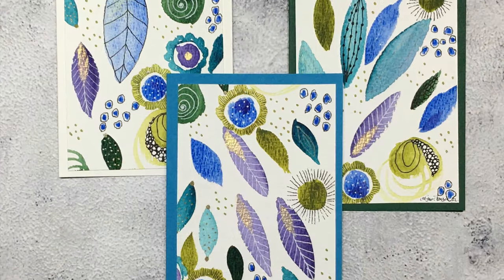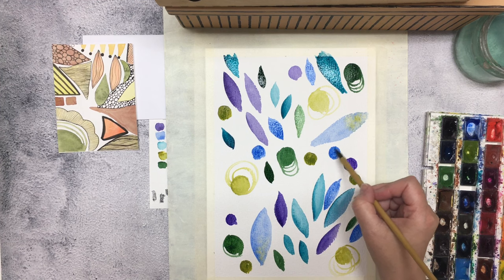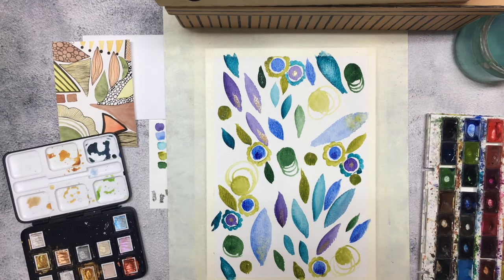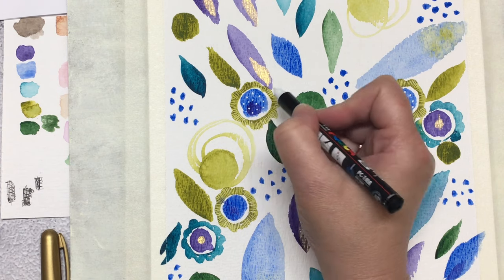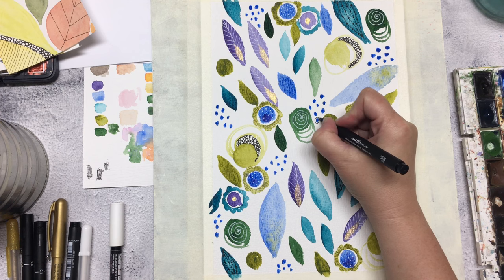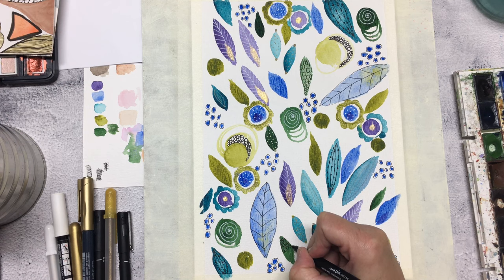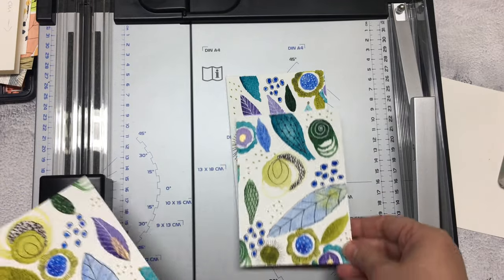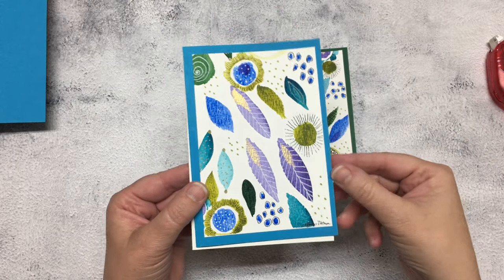DIY watercolor and doodle card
In this video we will make some creative beautiful cards together, than can be used for any occasion.
We will use watercolor and ink pens. First we paint with the watercoors and afterwards we "doodle" with the ink pens.
Material list:
Watercolors : cobalt blue, violet, olive green and turquise blue.
Inkpens : white, gold and black and perhaps a gold gel pen.
I use 300 g watercolorpaper - but if you dont wet the paper too much, I think a lighter weigt will do fine.